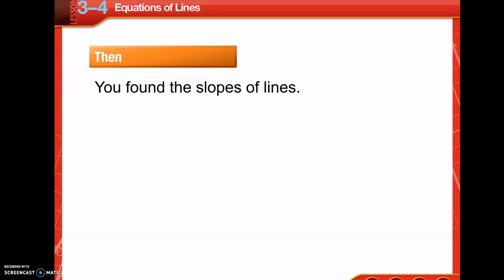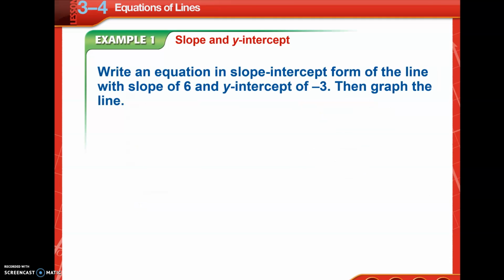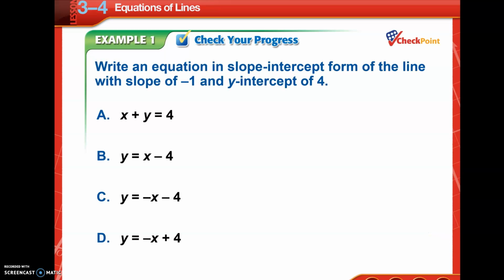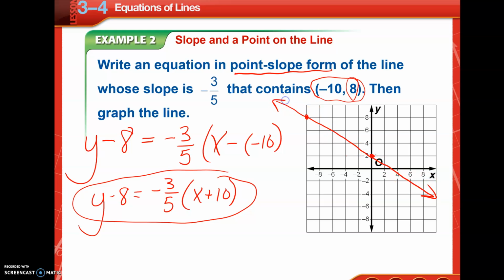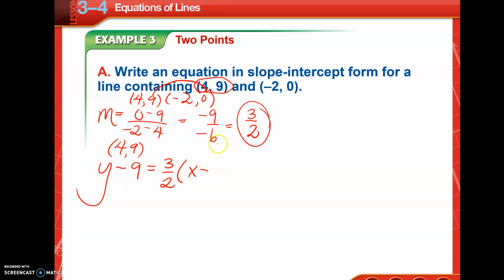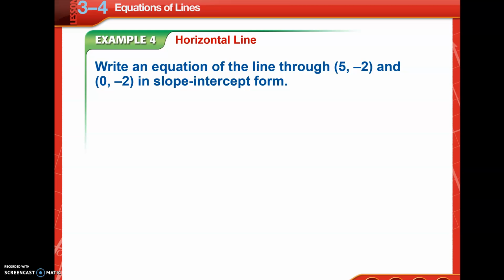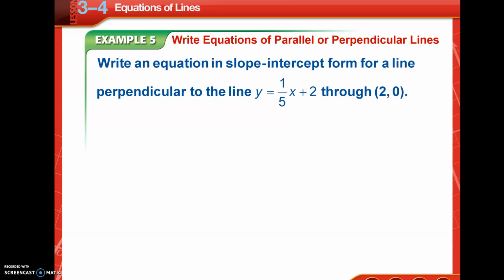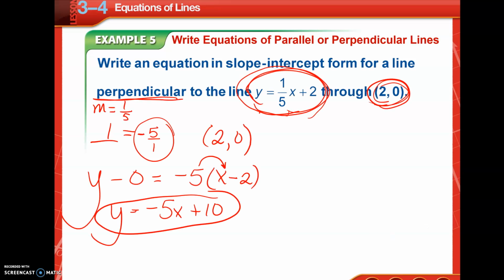U4G4 Equations of Lines